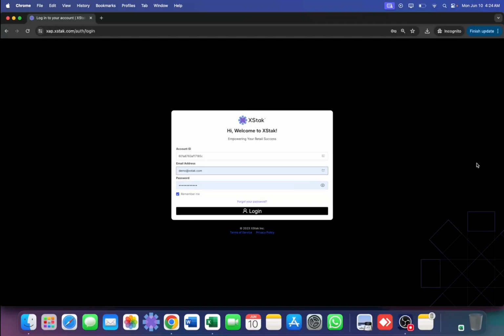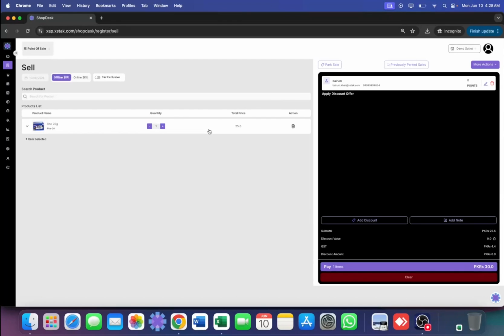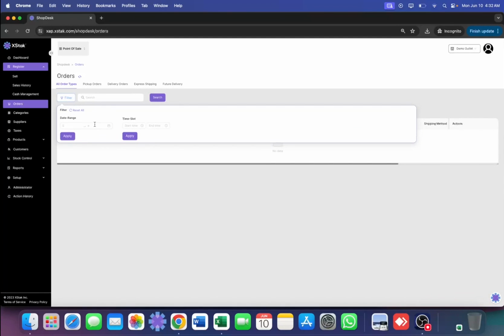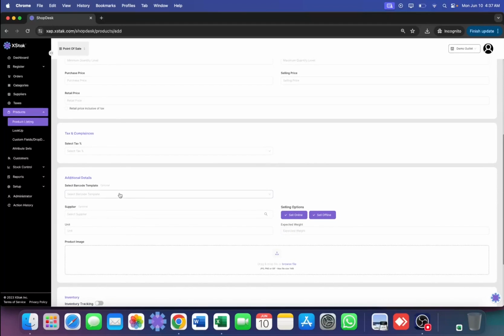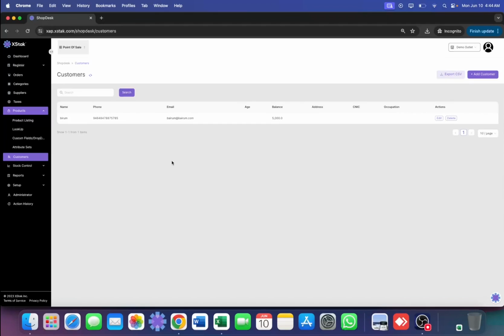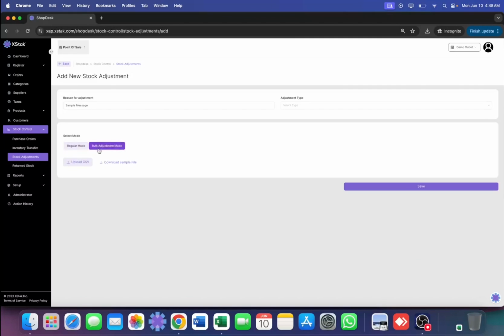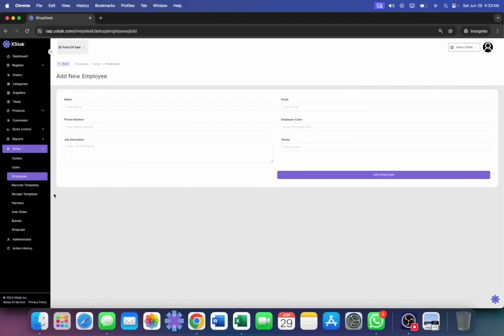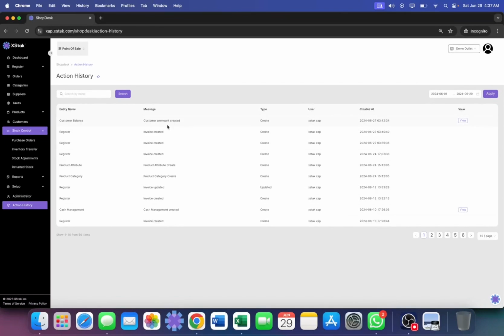Use XStak's POS System for Your Store - A Step-by-Step Guide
Welcome to XStak's official guide on setting up and using our Point of Sale (POS) system! In this comprehensive tutorial, we'll walk you through every step to get your store up and running with XStak's cutting-edge POS solution. Whether you're a new user or looking to optimize your current setup, this video has you covered.